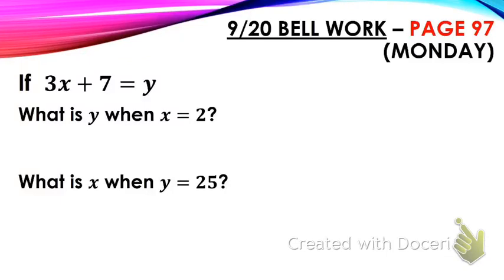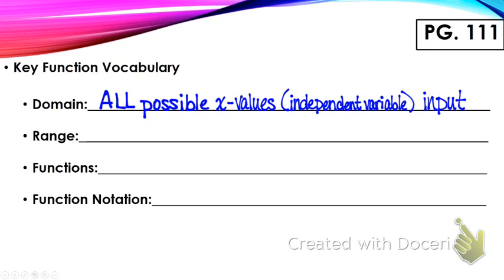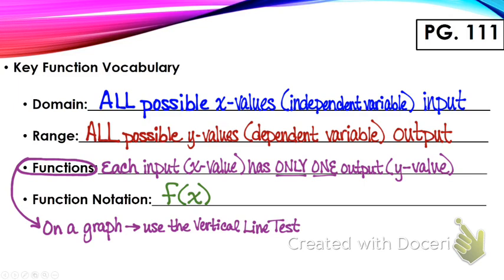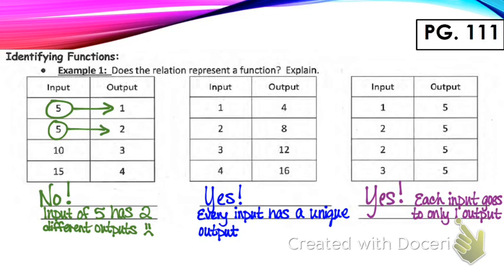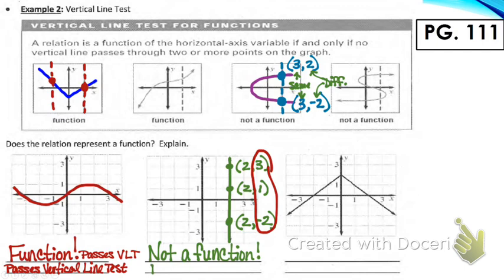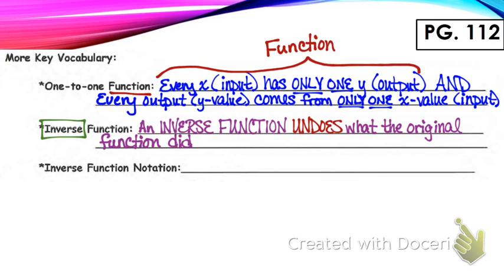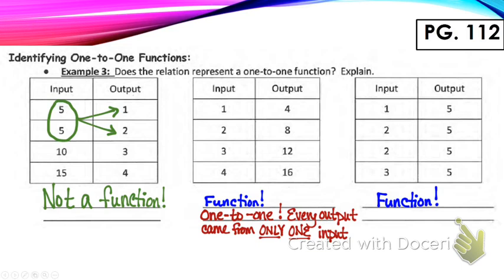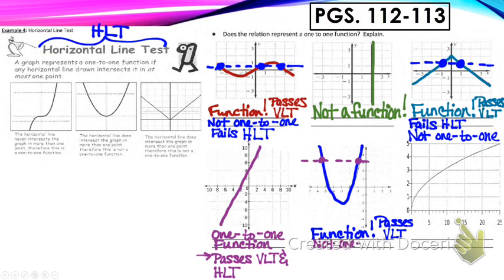Algebra 2 Monday 9-20 One-to-One Functions